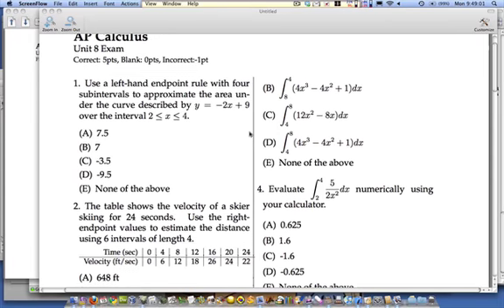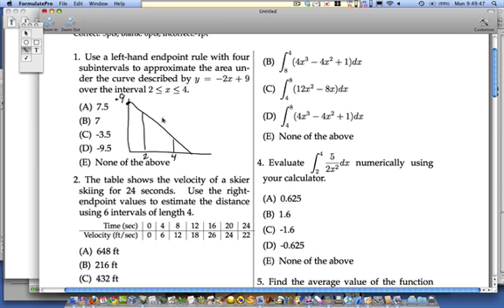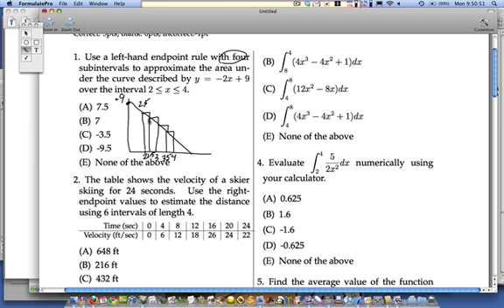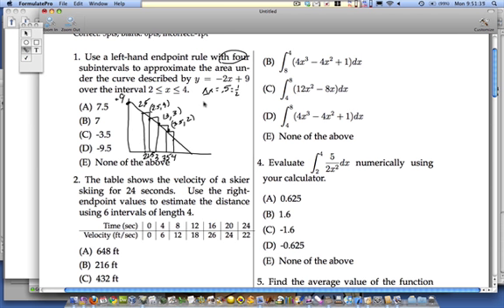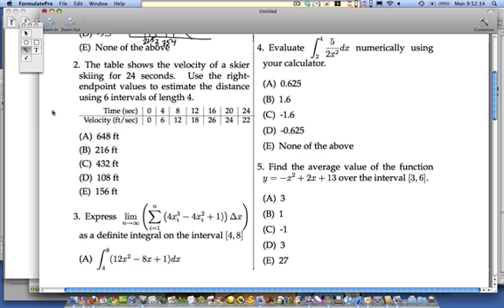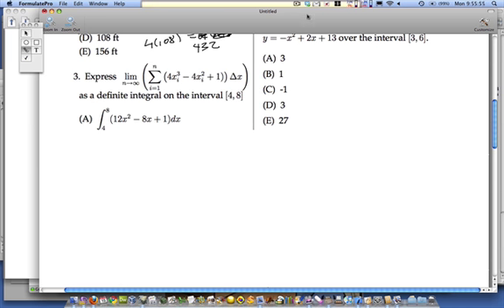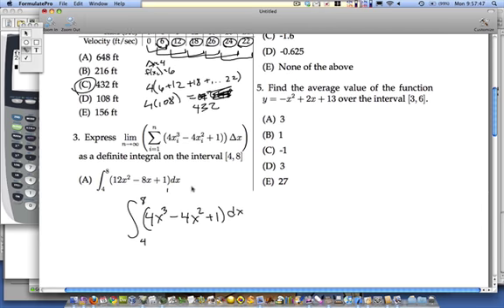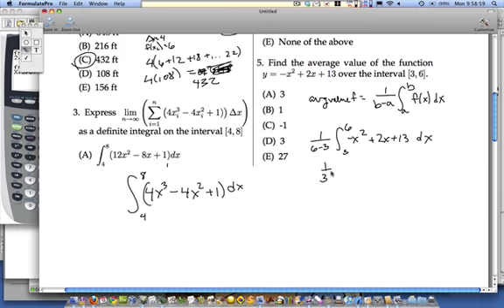Unit8MC_2010-02-15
Calculus Unit 8 MC test answers, Feb 15, 2010